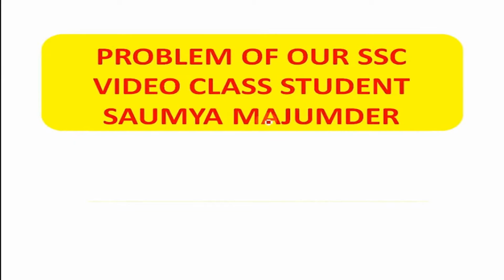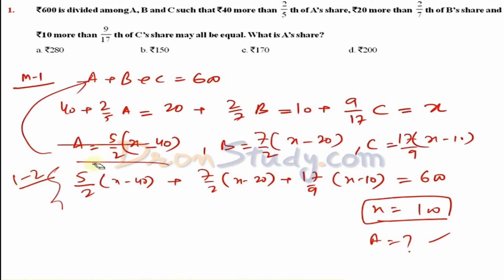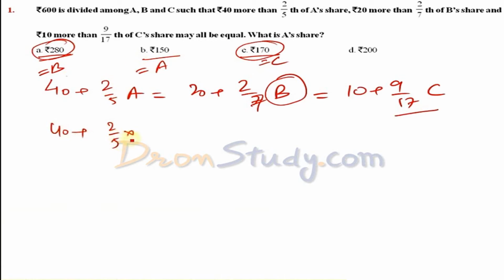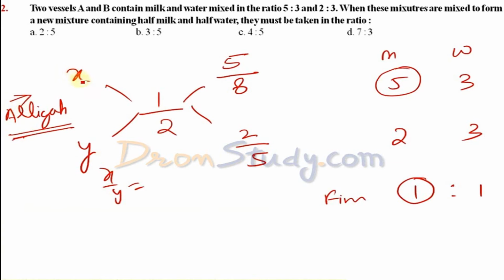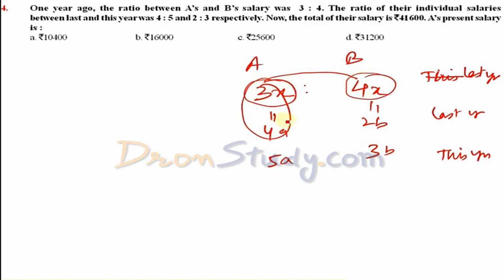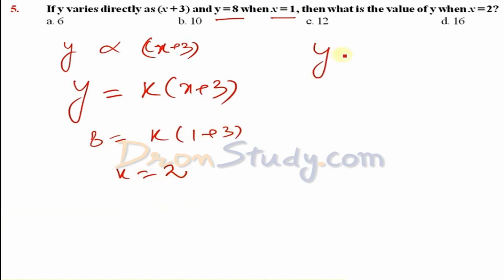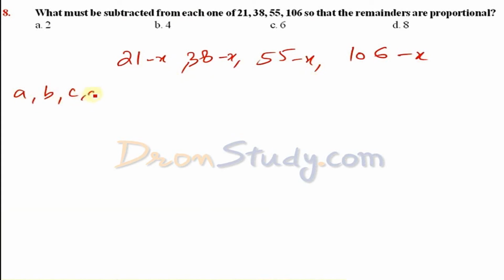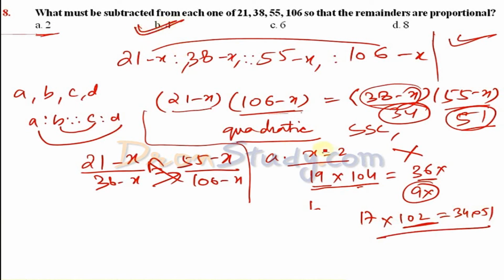Ratio and Proportion Tricks For Bank Exam || SSC||CGL||Railway|| Best Shortcut And Tricks|| SBI PO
Watch Impotent Videos Given Below:-